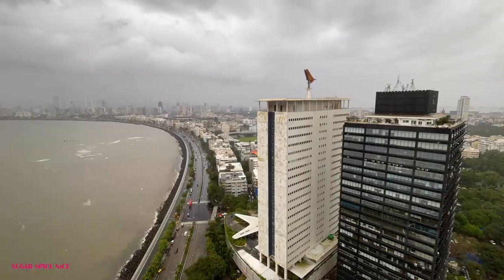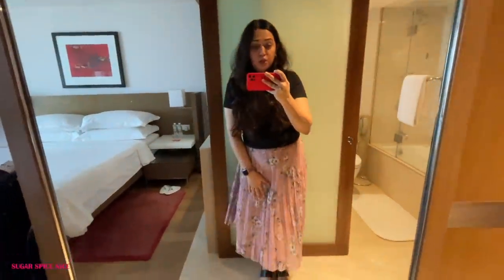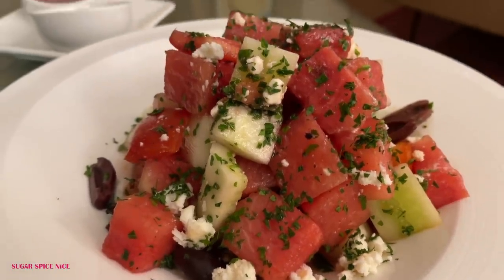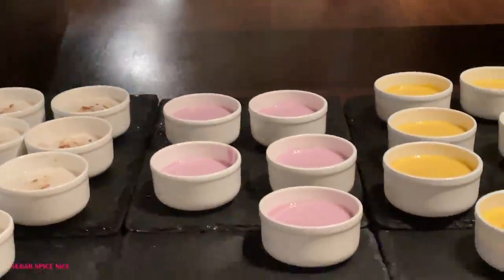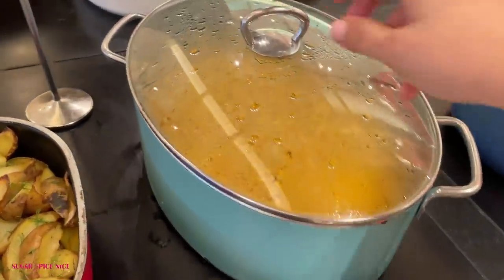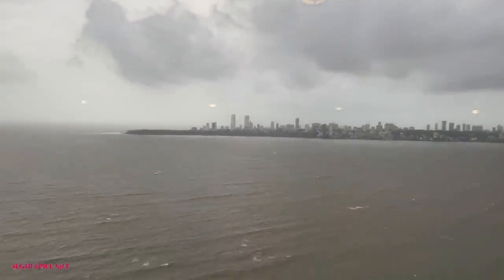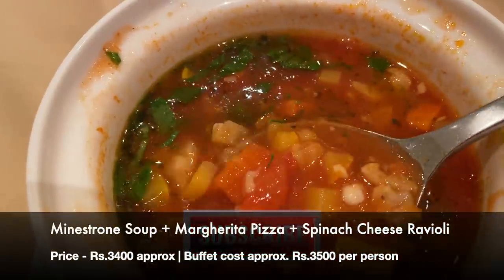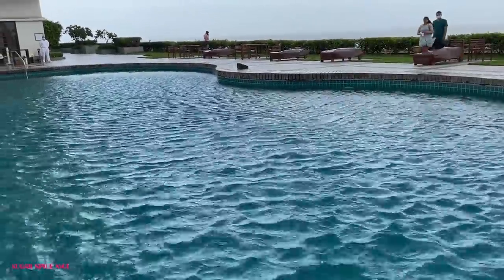TRIDENT HOTEL Mumbai Nariman Point | Five Star Hotel BREAKFAST BUFFET, Stay | BEST Mumbai CITY VIEW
This video is about my Trident Hotel Nariman Point Mumbai Staycation experience. I am sharing a five star hotel room, food, stay and everything I enjoyed here. I took the basic room and got upgraded by the hotel and my room cost was about Rs.11400 for 2 nights and they upgraded me to a partial sea view room on the highest floor - on the 33rd floor. The view of Mumbai city was spectacular. The breakfast buffet was part of my package but the other meals were not included. I have provided prices of everything possible. I have also shared a bit of Oberoi Mumbai here - another five star hotel that is connected to the Trident. You can watch this reel for more:
Outfits:
Black Tee
Skirt - Forever New (old)
Nail Polish Colorbar honesty
Ice Cream Print tee
Black Leggings
Pink top (gifted)
White Tee Uniqlo (old)

Equipments:
Camera : Canon M50

sugarspiceniceindia, tridenthotelmumbai, tridentmumbai, trident, tridenthotel, fivestarhotelinmumbai, fivestarhotelmumbai, fivestarhotelfood, fivestarhotelroom, staycation, staycationvlog